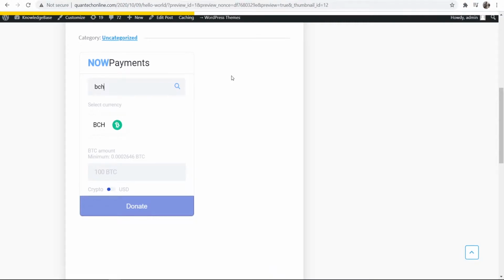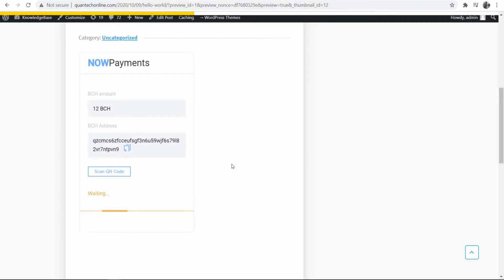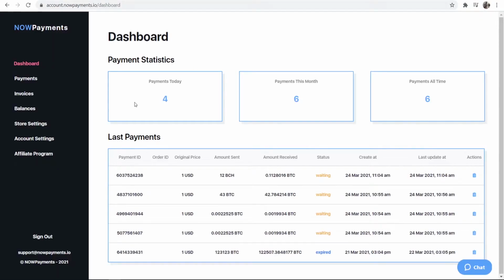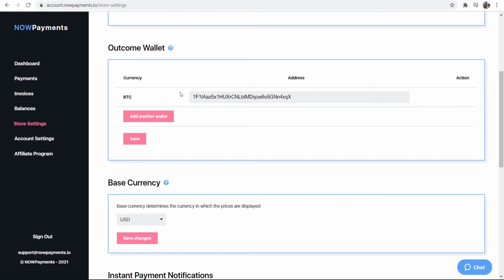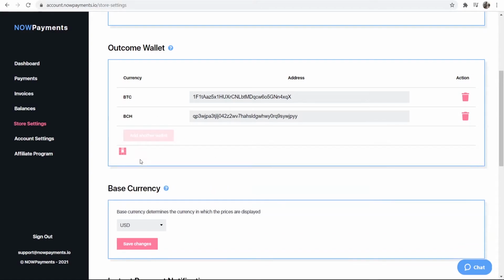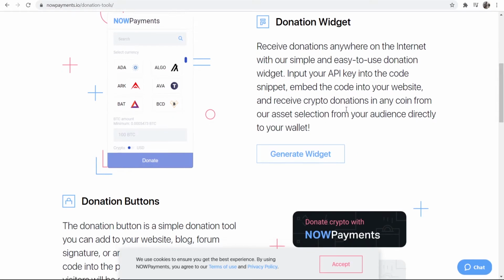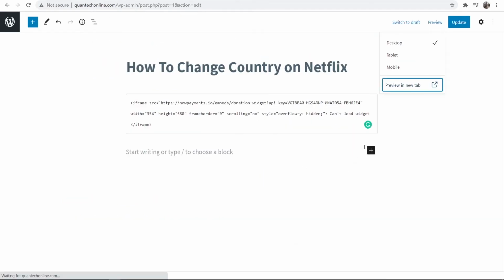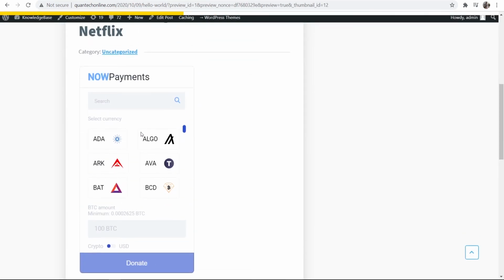How To Accept Bitcoin Cash Donations on WordPress